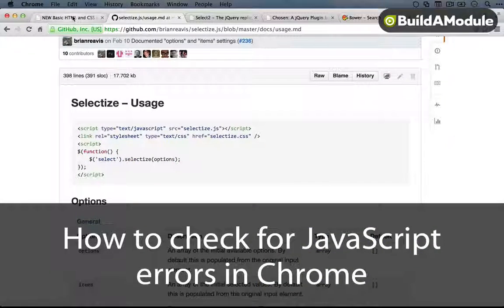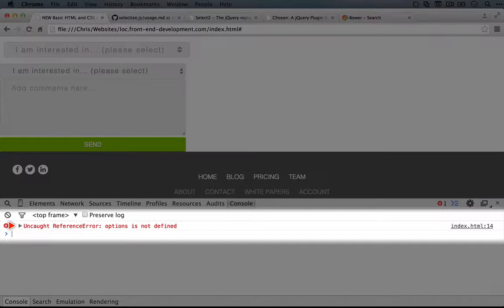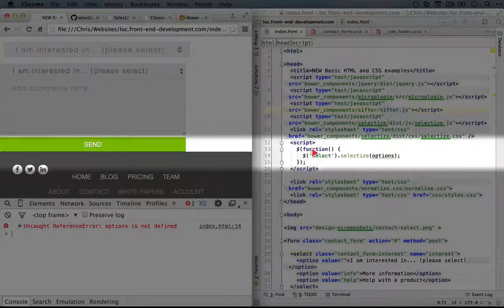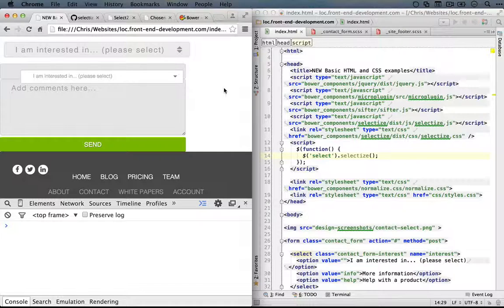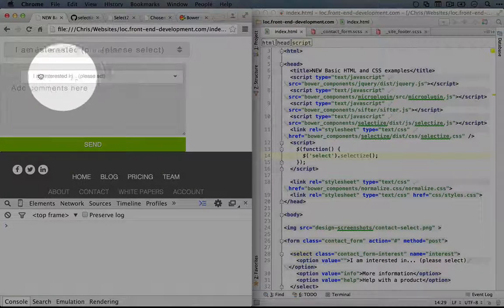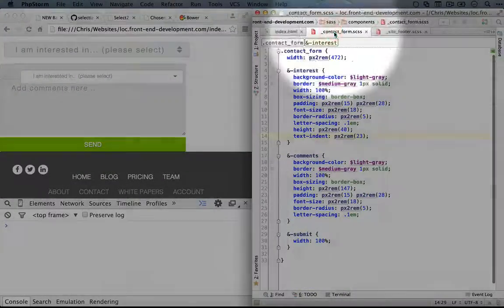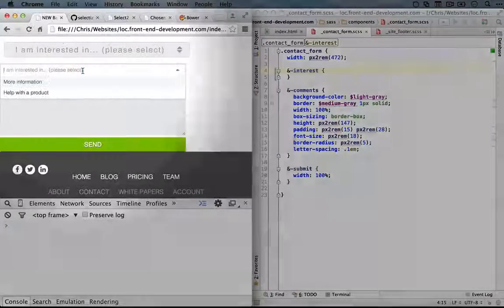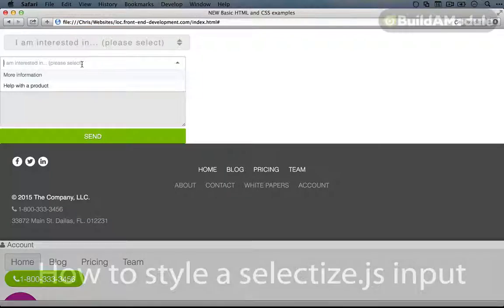254. How to check for JavaScript errors in Chrome